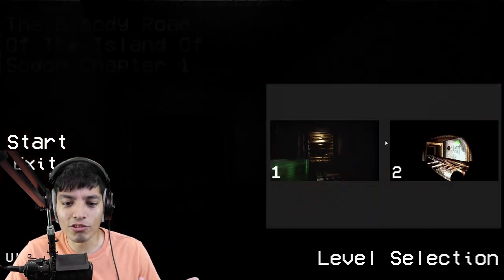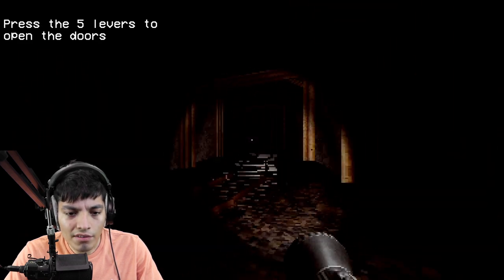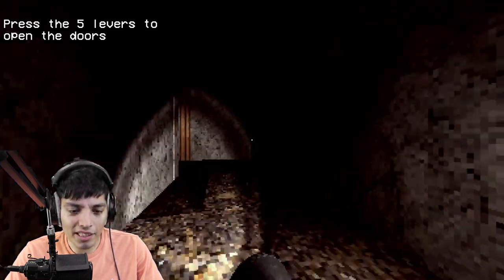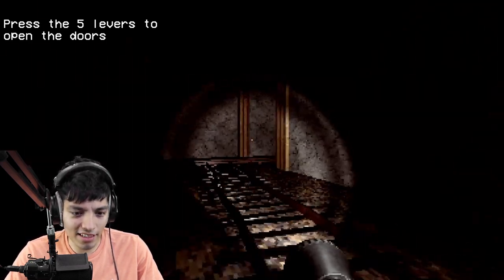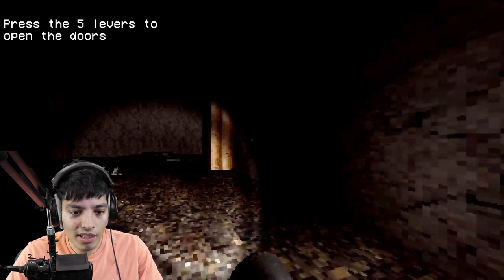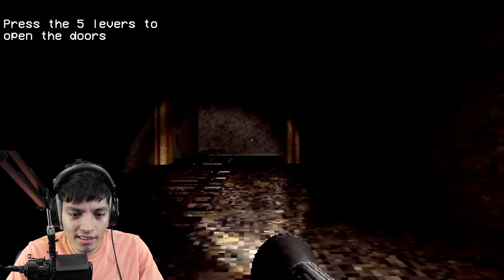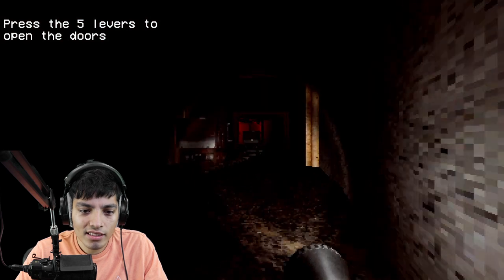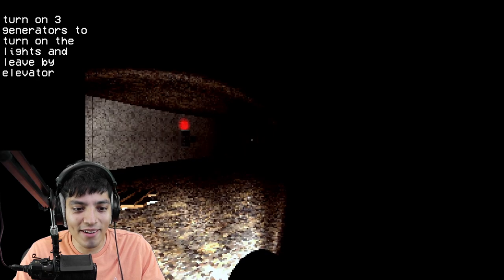The bloody Road of the Island of Sodor (Chapter 1) SCARY Thomas the Train Horror Game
We are trapped in the underground train track in sodor and must find 5 levers to escape before Thomas gets us or else its too late...

- Spongebob.EXE Horror Games & CREEPYPASTA videos playlist! Check out all of the scary SPongebob videos out on the internet!

- .EXE Scary Games featuring Mikey of  @Bootleg Heroes  ! Check out the playlist and join Mikey in playing these games.